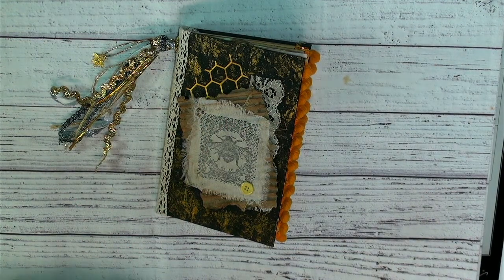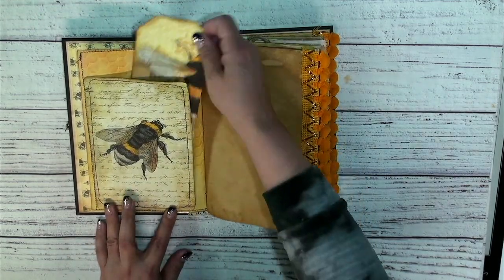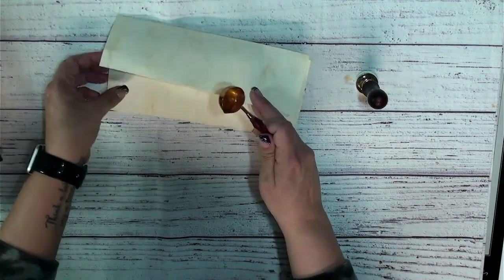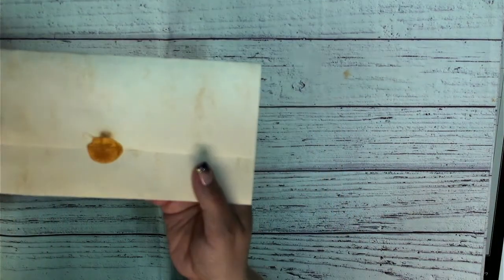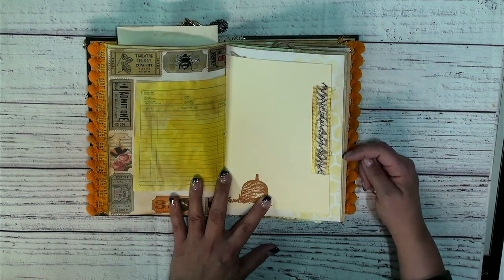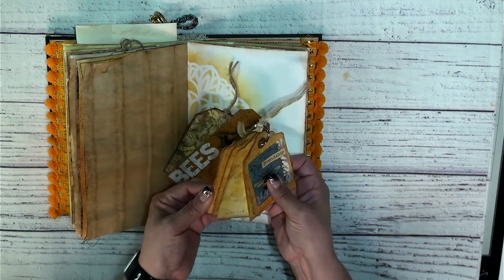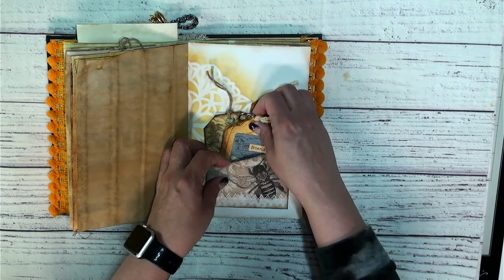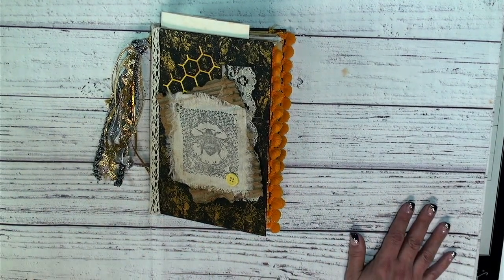Bee Journal - Flip Through - SOLD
It's finally done!  So excited for how this cute little journal came out.
Check this journal out on my Etsy Store!
Digital Kits:
TheGoldenLeaflet - Bee Junk Journal Kit
SwipesAndKeepies - Vintage Honey Bee

~Chala, xoxoxo